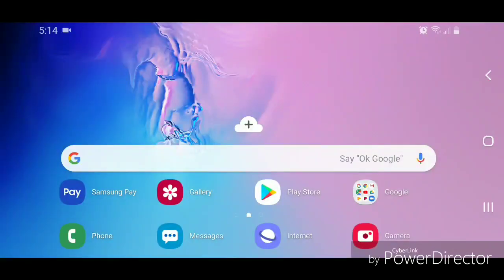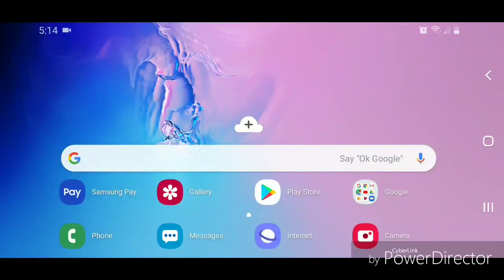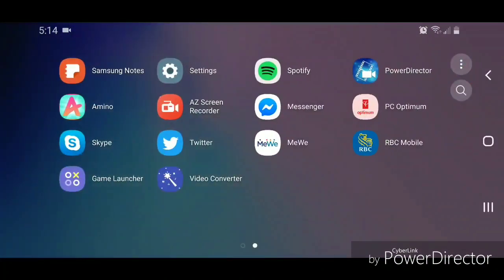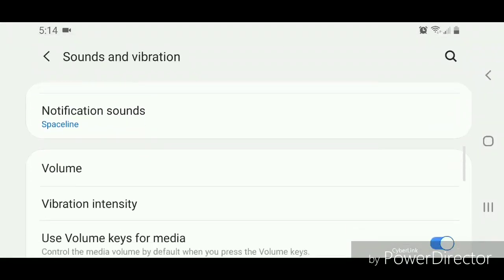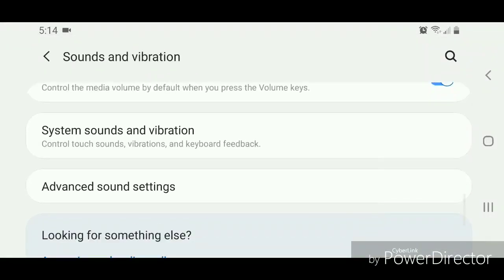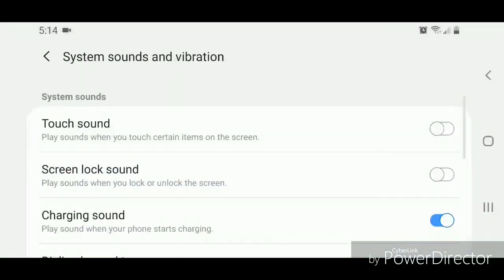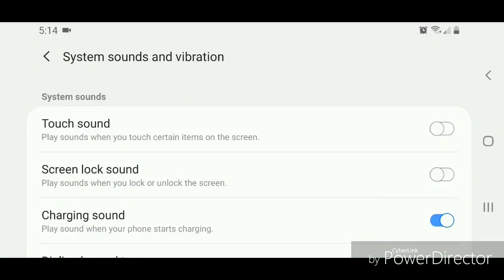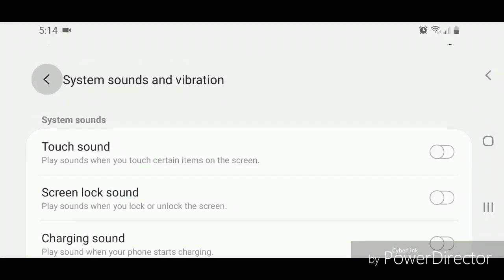How To Turn Off the Charging Sound on the Samsung Galaxy S10!!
This video will show you how to turn off the charging sound on the samsung Galaxy s10

Thanks